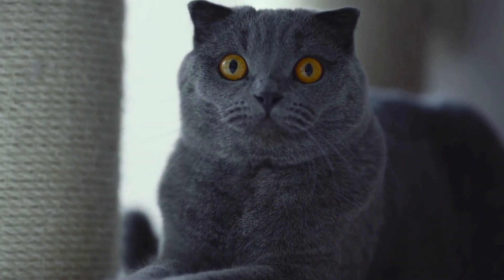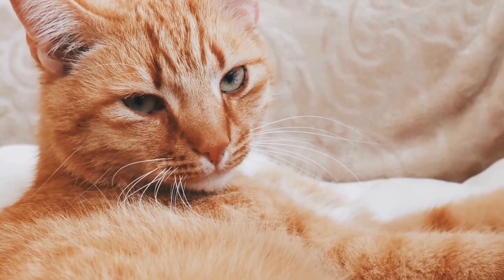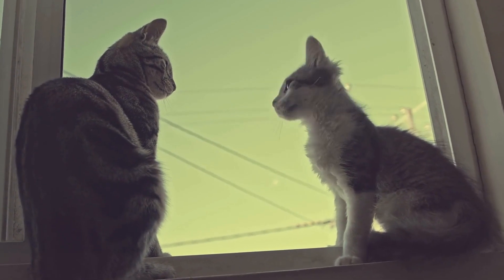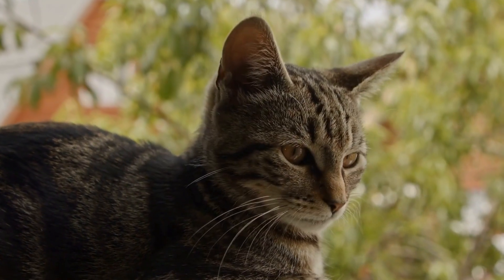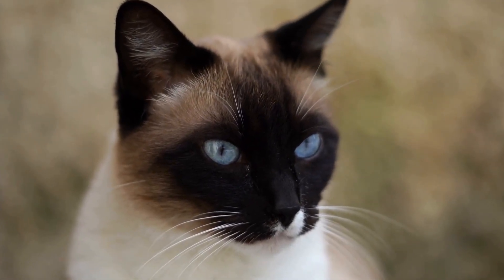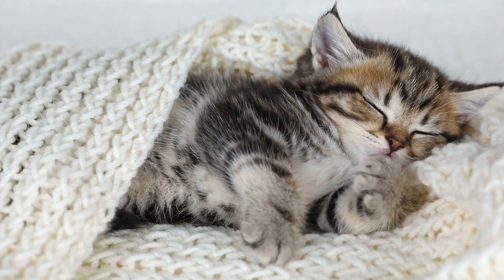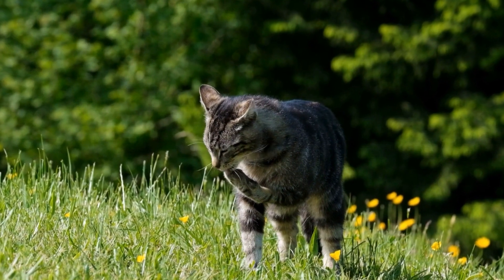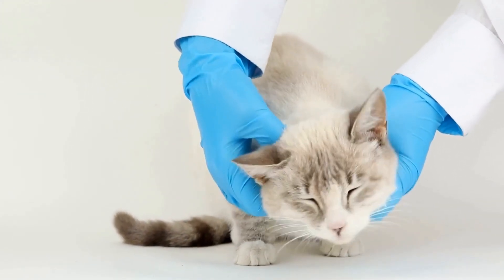The Fascinating History of Siamese Cats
Siamese cats, blue eyes, distinctive coat pattern, ancient Siam, royalty, sacred animals, folklore, spiritual guardians, Thailand, exotic breed, rare breed, long-haired Siamese cats.